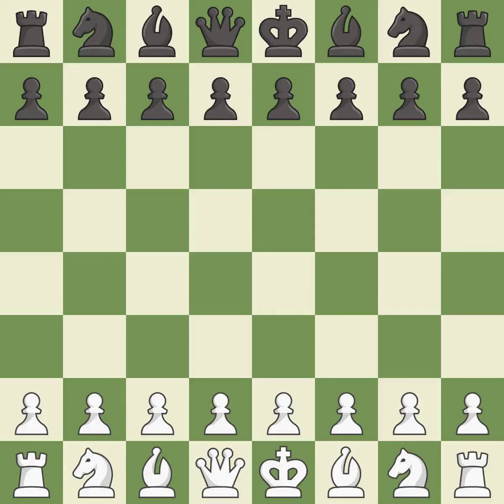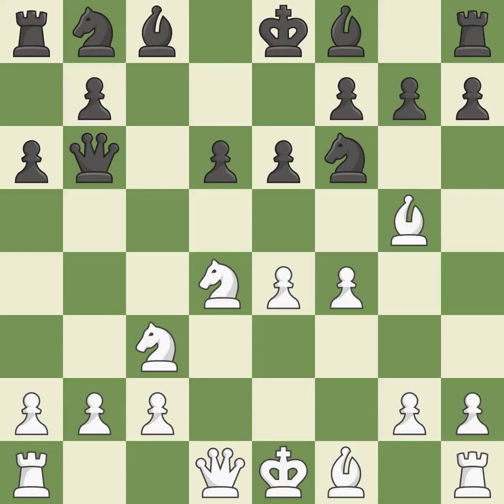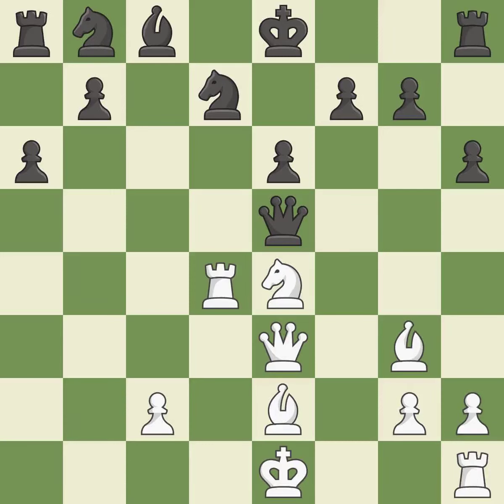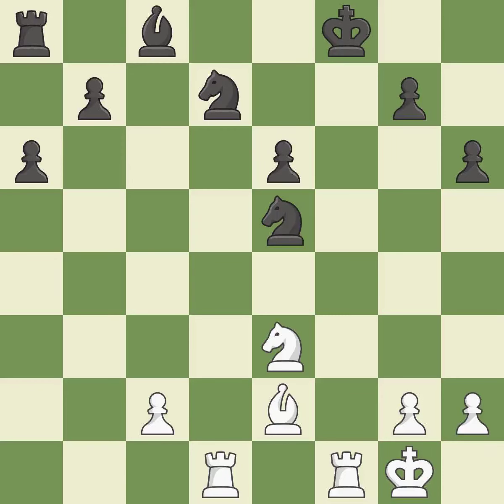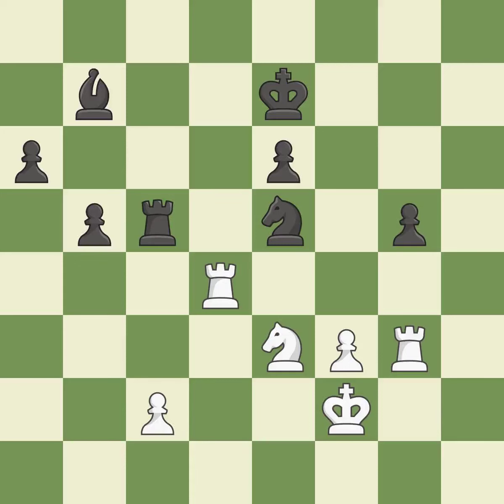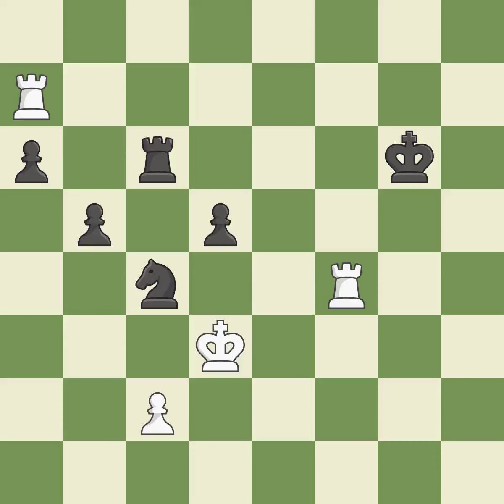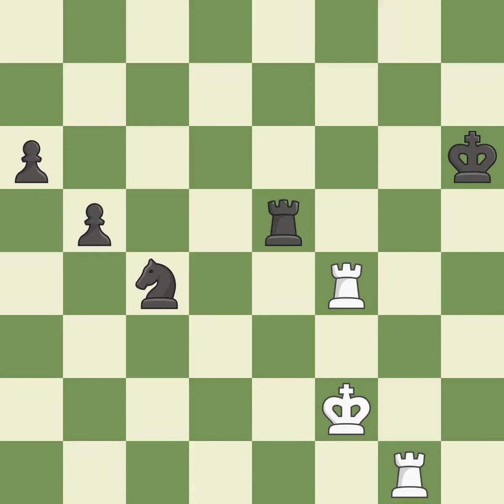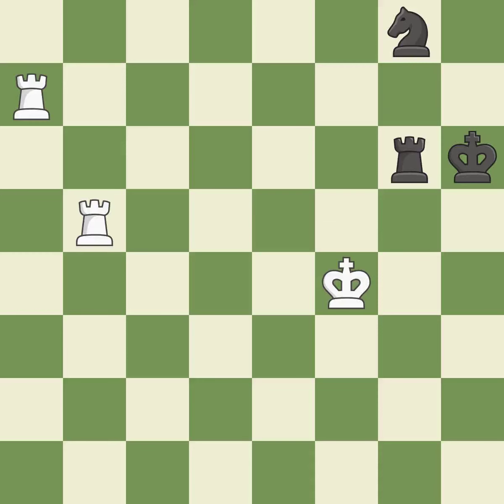White Karjakin, Sergey, Black Kokarev, Dm,Sicilian Defense: Open, Najdorf, Poisoned Pawn Variation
Sicilian Defense: Open, Najdorf, Poisoned Pawn Variation Accepted, 10.e5, Event 19th TCh-RUS 2012, Site Sochi RUS, Date 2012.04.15, Round 7, White Karjakin, Sergey, Black Kokarev, Dm, Result 1-0, ECO B97, WhiteElo 2766, BlackElo 2637, PlyCount 131, EventDate 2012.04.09, EventType team, EventRounds 7, EventCountry RUS, Source Mark Crowther, SourceDate 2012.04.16, WhiteTeam Tomsk - 400, BlackTeam Polytechnik, Nizhniy Tagil